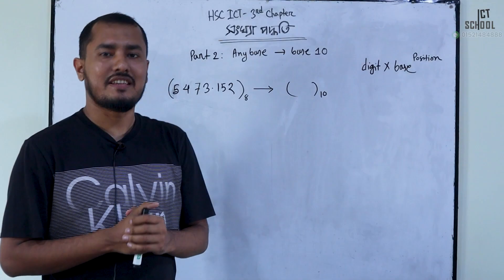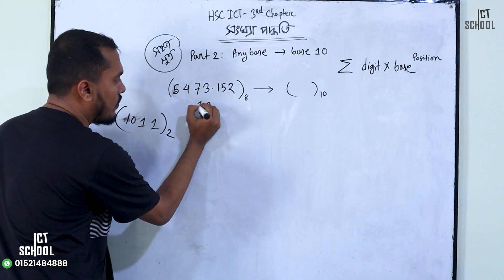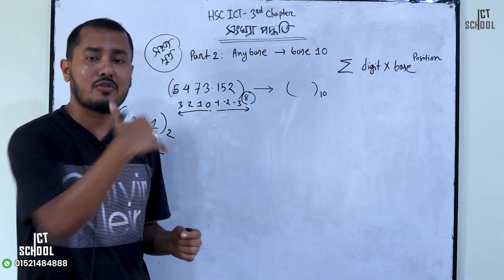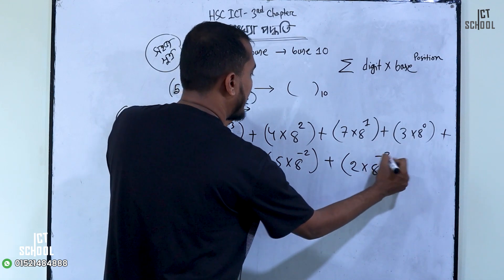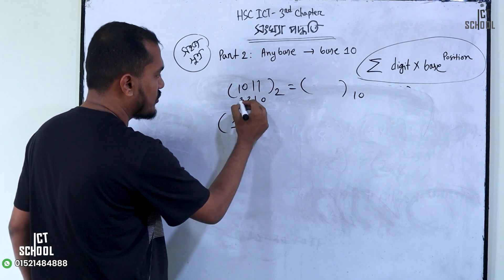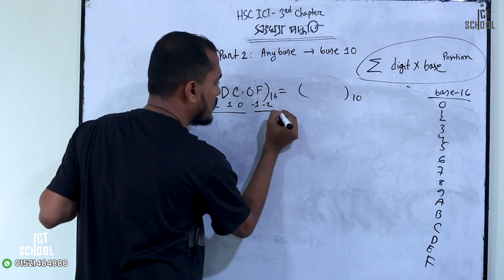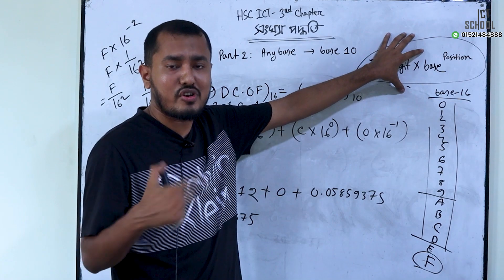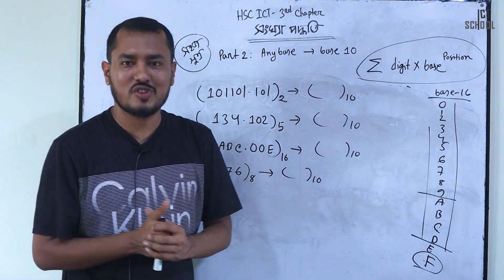HSC ICT Chapter 3 সংখ্যা পদ্ধতির রূপান্তর | বাইনারি,অক্টাল ,হেক্সাডেসিমেল থেকে ডেসিমেল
প্রিয় HSC শিক্ষার্থী বন্ধুরা, তোমরা যারা ২০২৩ সালের পরীক্ষার্থী আছো তাদের জন্য আমরা নিয়ে এসেছি HSC ICT Short Course 2023 ।

কোর্সের মেয়াদ : HSC ICT 2023 পরীক্ষা পর্যন্ত ।
ভর্তি সংক্রান্ত জিজ্ঞাসা: 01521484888 (সকাল ১০ টা -বিকাল ৫টা )।

এই ভিডিও লেকচার থেকে আমরা শিখবো - অক্টাল থেকে ডেসিমেল , বাইনারি থেকে  ডেসিমেল ,ডেসিমেল থেকে হেক্সাডেসিমেল থেকে রূপান্তরের পদ্ধতি